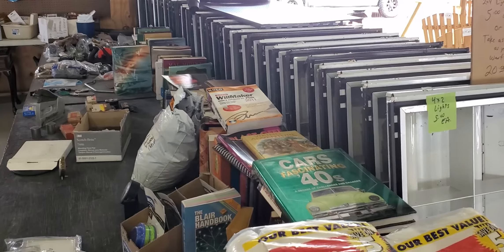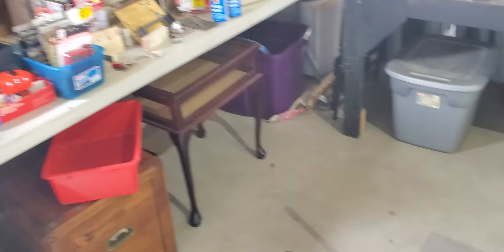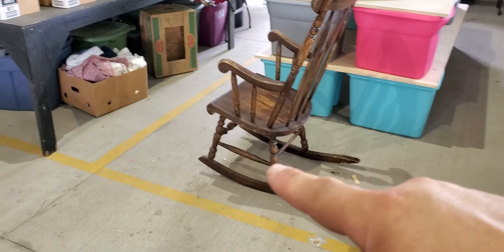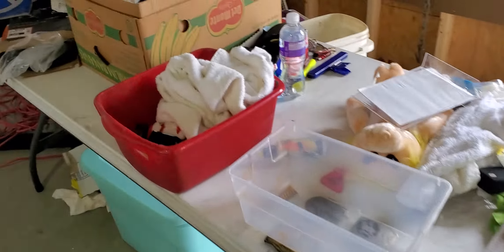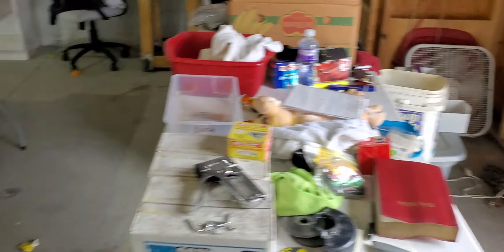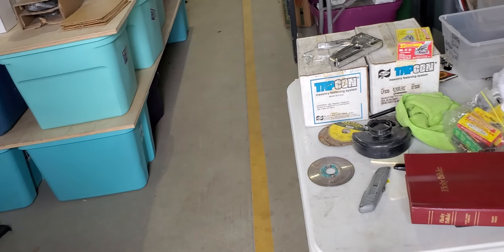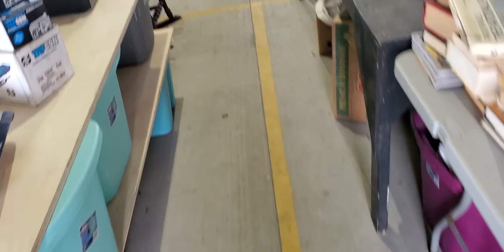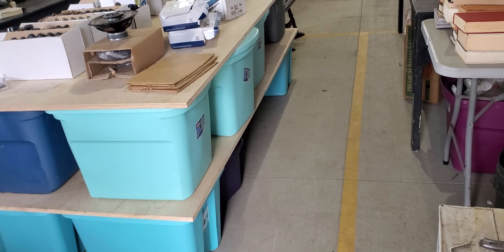Sunday update from the market